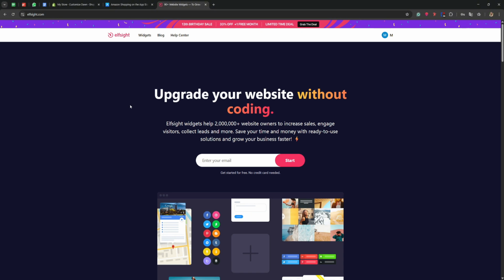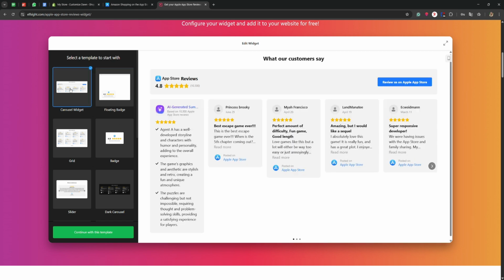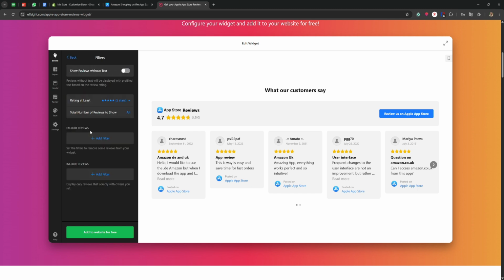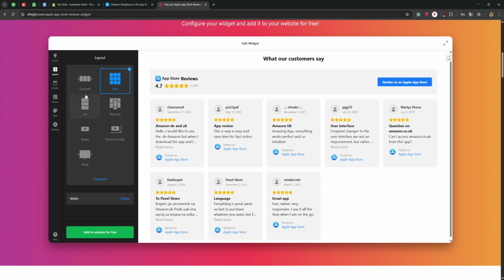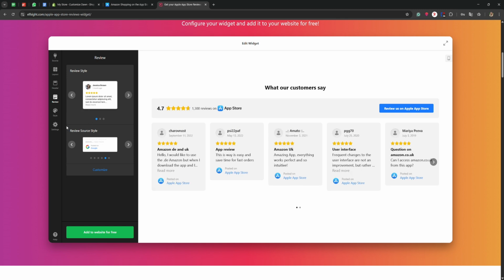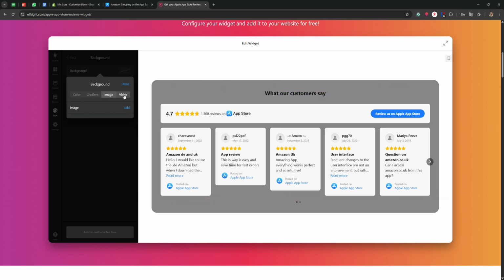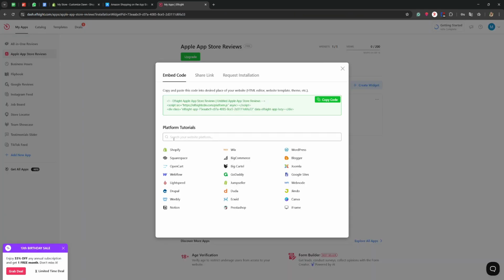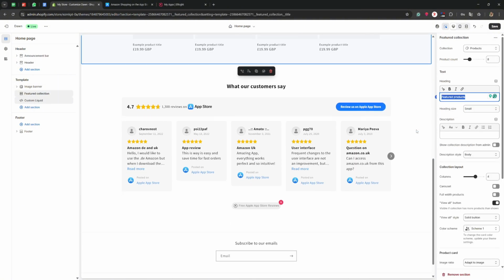How to Add Apple App Store Reviews in Shopify [For FREE]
Learn how to display Apple App Store reviews on your Shopify store using a widget or third-party app. This tutorial covers how to embed iOS app reviews to build trust and showcase mobile feedback.